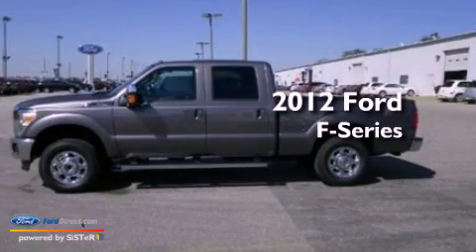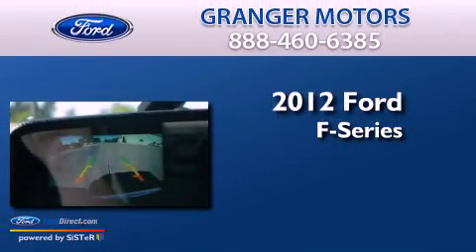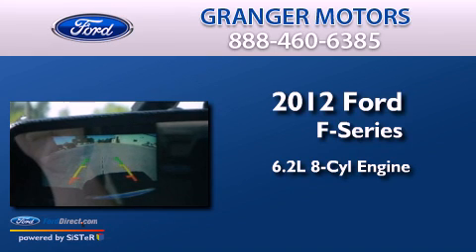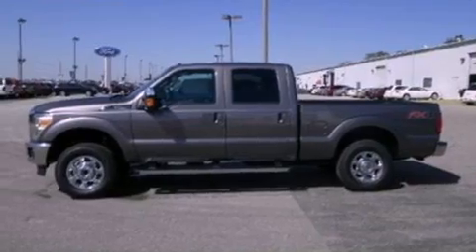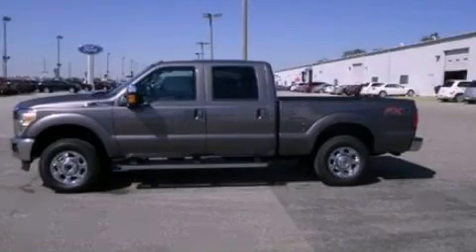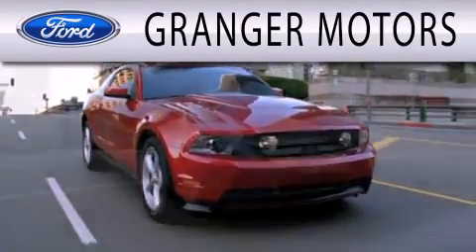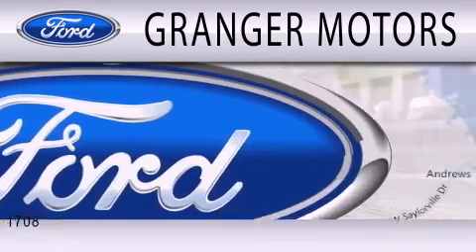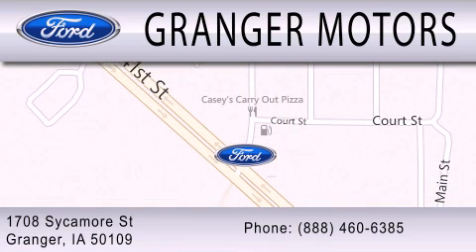2012 FORD F-250 Granger IA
Year : 2012
 Make : FORD
 Model : F-250
 Engine : 6.2L V8 16V MPFI SOHC FLEXIBLE FUEL
 Trans . : 6-SPEED AUTOMATIC
 Exterior : STERLING GRAY

 Interior : BLACK
 Stock : 126157

 1708 Sycamore St.